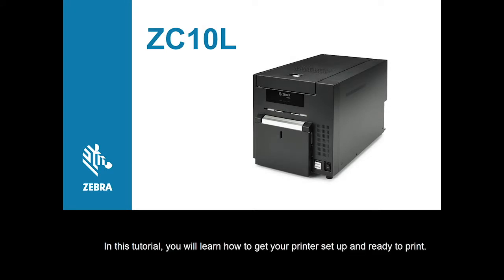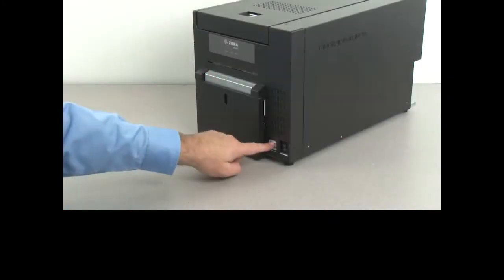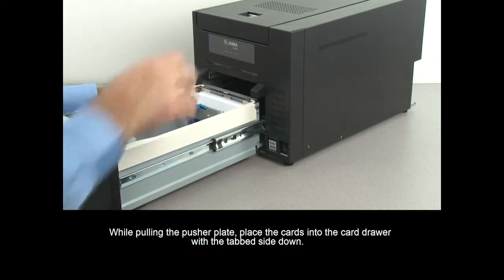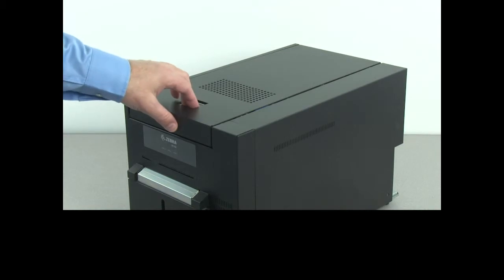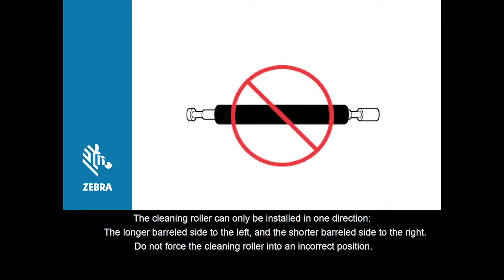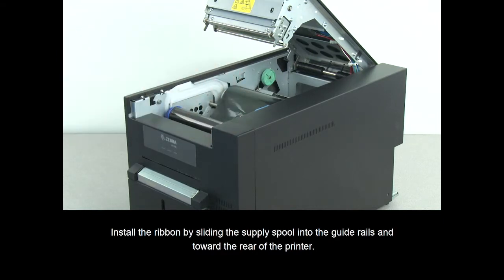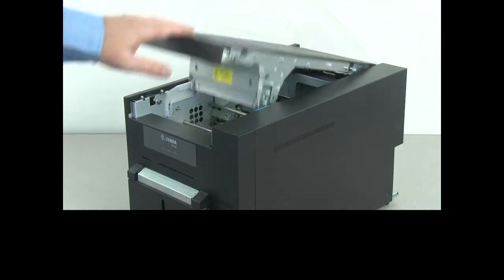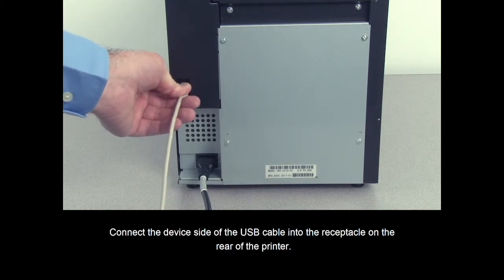Zebra ZC10L - ID Card Printer Getting Started Guide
This video gives you a quick overview of the key features of the Zebra ZC10L oversized credential printer and how to set up the printer.